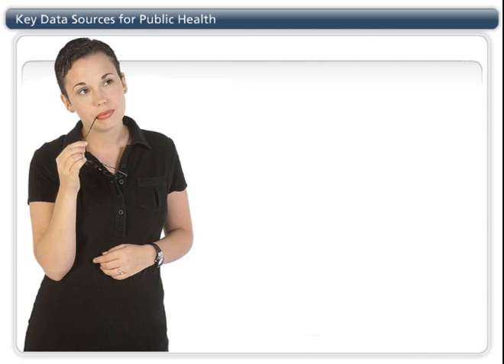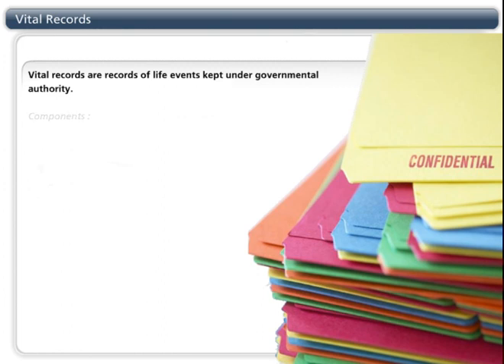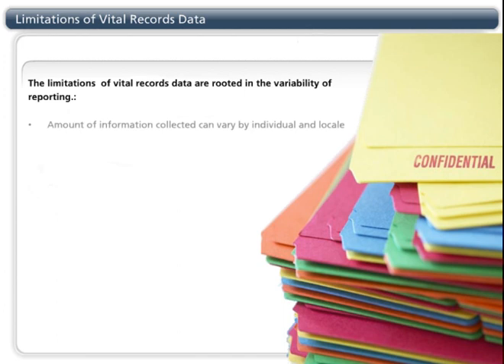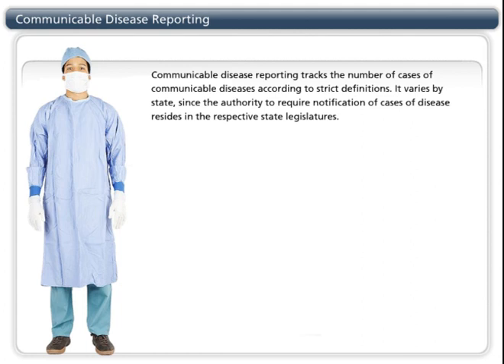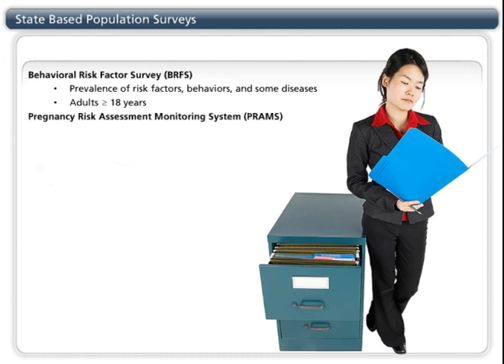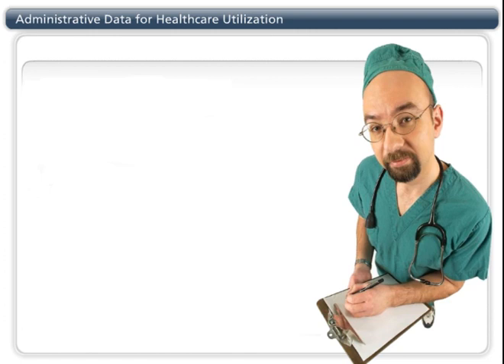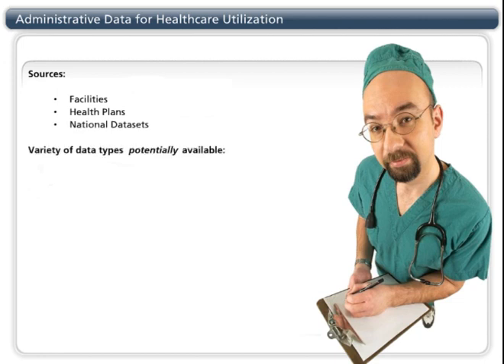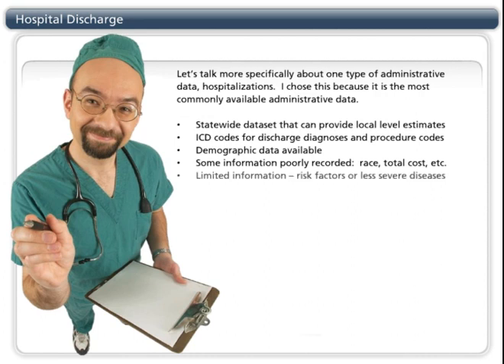Health Data Types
This mini-tutorial describes the different sources of health data used in public health.